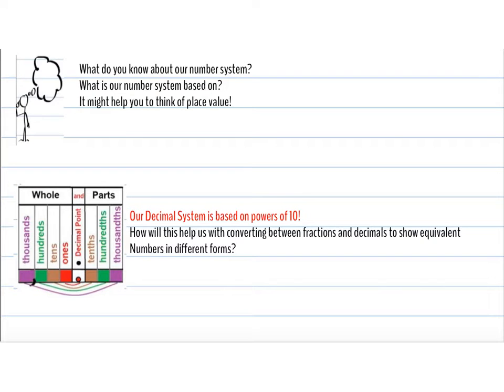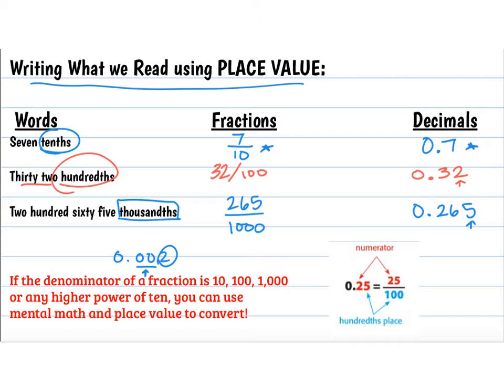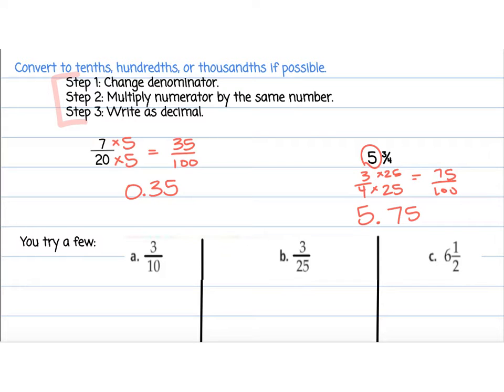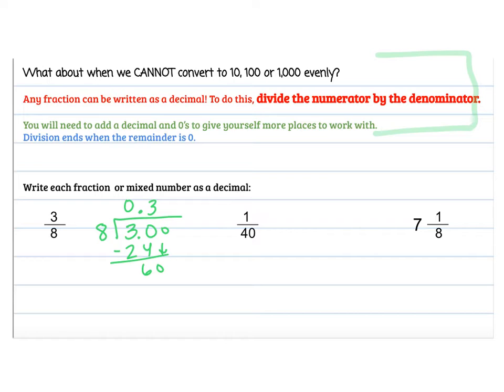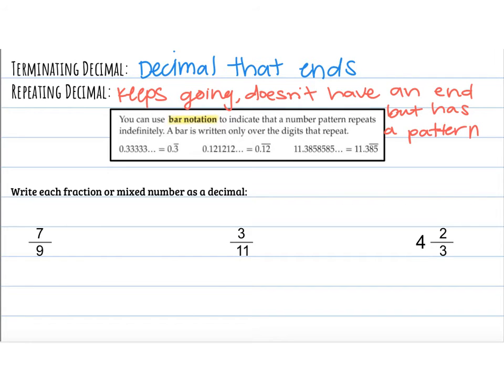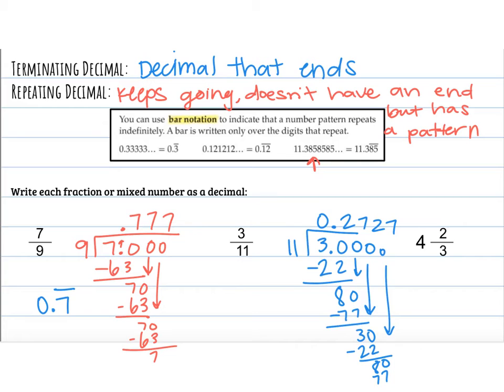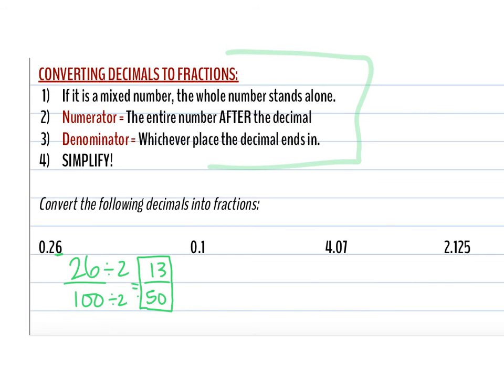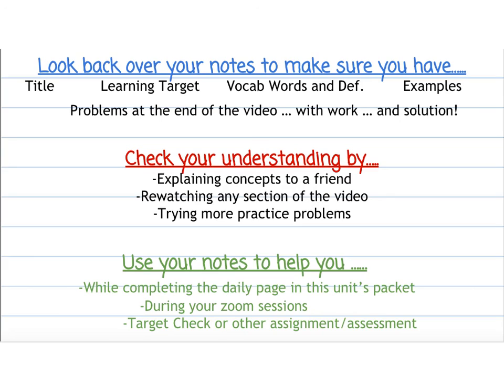Fractions and Decimals